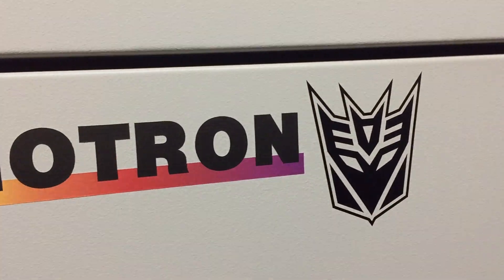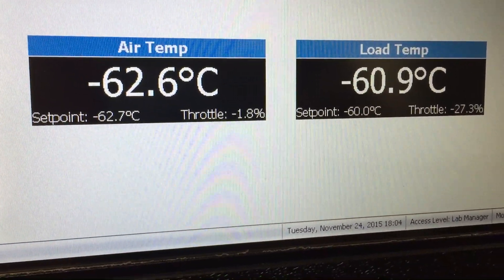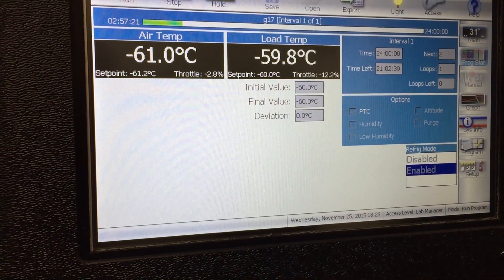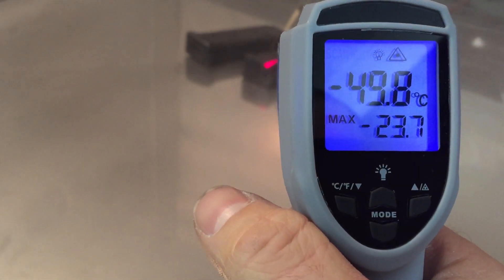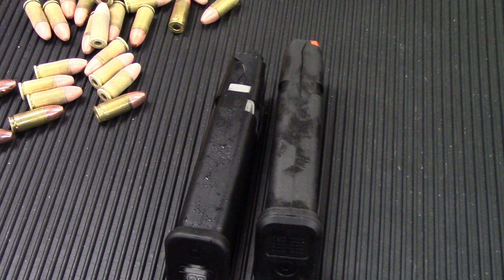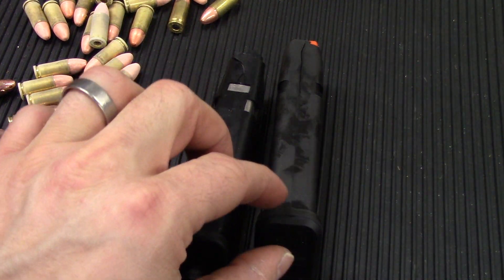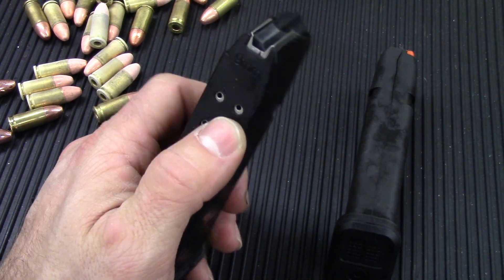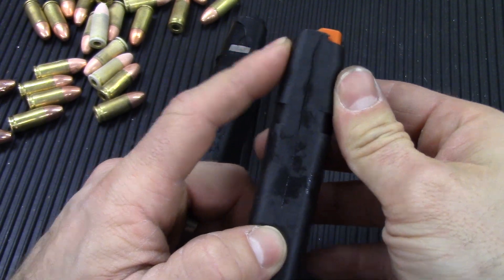OE Glock and Magpul G17 Magazine Drop Test @ -60*C (-79*F)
SO what happens when you cool polymer to -60*C (-79*F) and then drop it from 7 feet onto concrete :D

We picked up an OE Glock 17 Gen 4, and a newly released Magpul G17 magazine. Both magazines were loaded with 17 rounds of dummy 9mm (115gr). The test ran for about 26hrs.

Both magazines were dropped two times, feed lips first.

I would say the factory Glock mag held up better only for the fact that it's steel lined. As soon as I can find a G17 host, I'll see if these mags still remotely work. I'm going to bet they do to an extent :D

I won't be able to run these tests all the time, but if there's a magazine or part you'd like to see subjected to extreme cold or heat, drop a comment :D